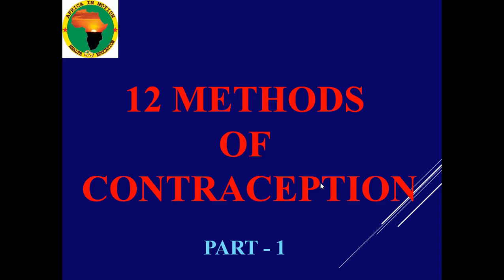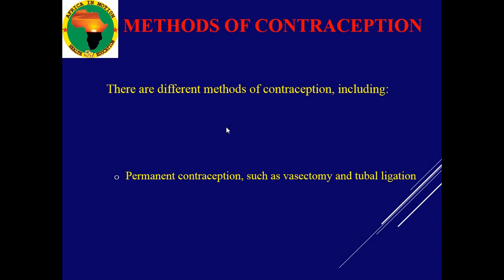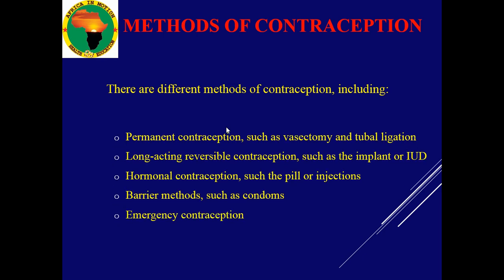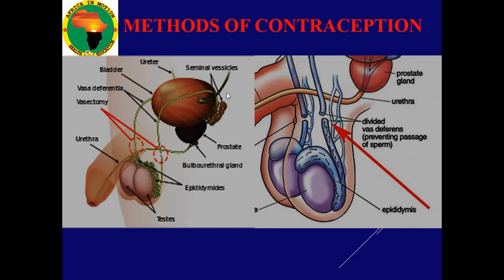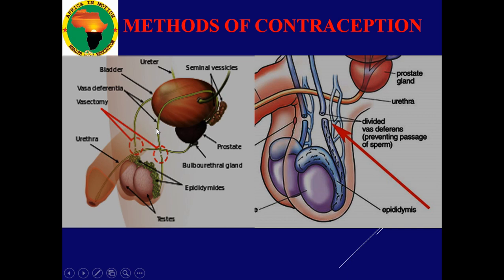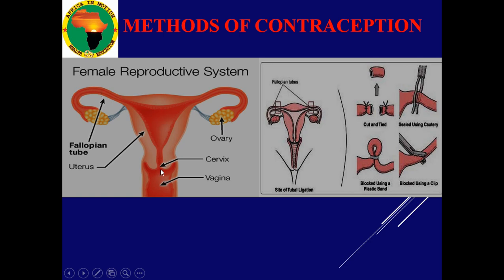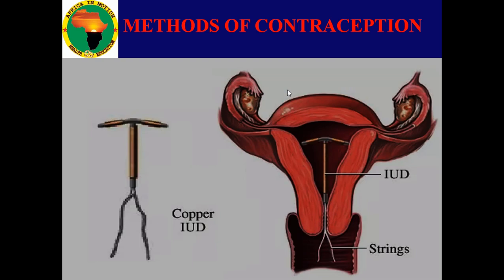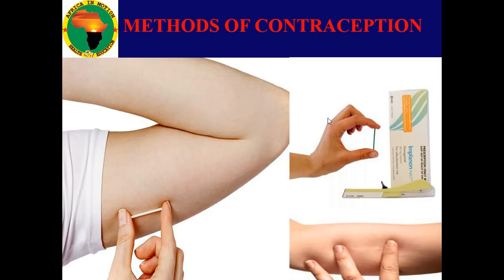12 METHODS OF COTNRACEPTION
Methods of contraception